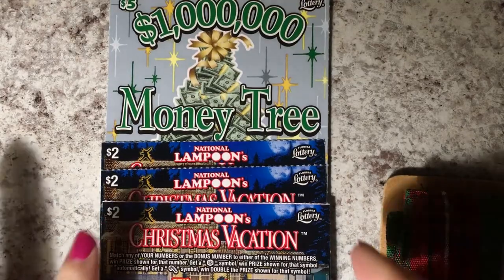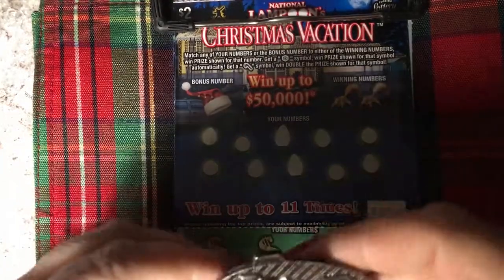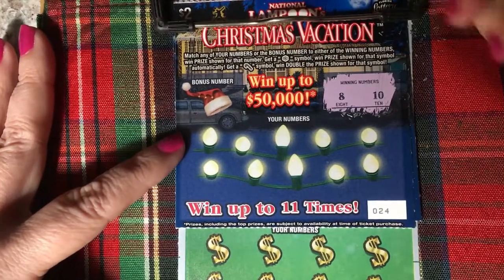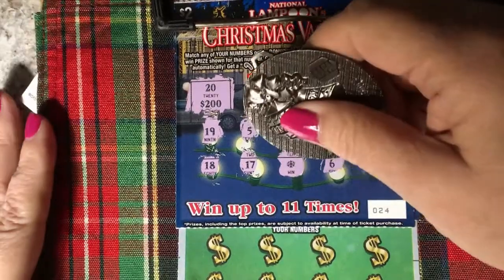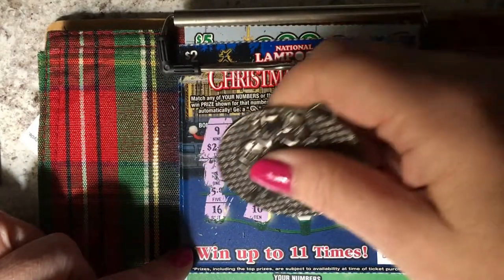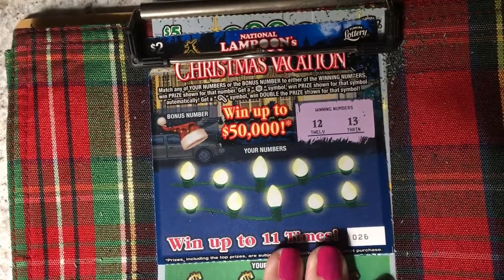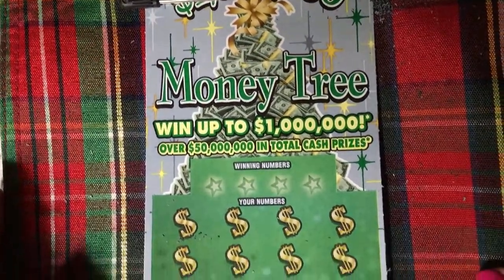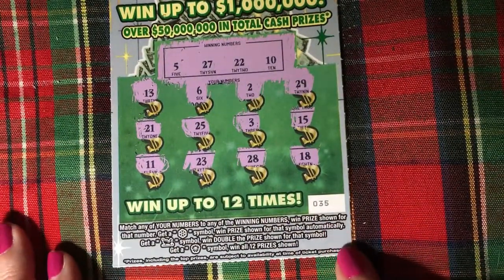Christmas Tickets Reloaded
Looking for the winning ticket.